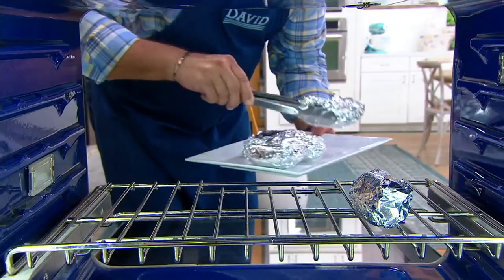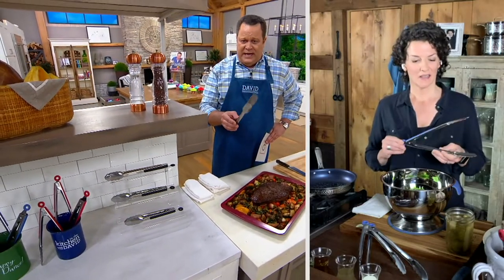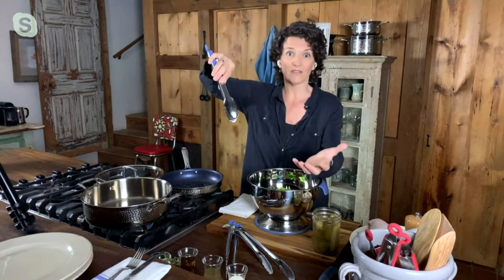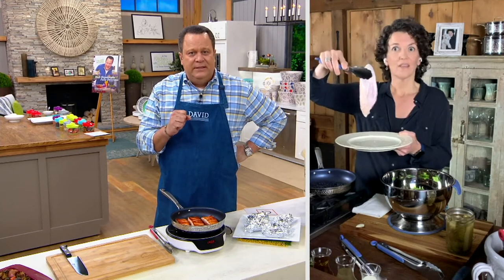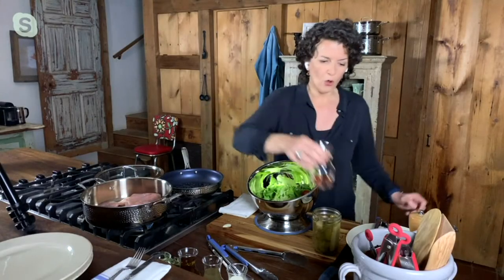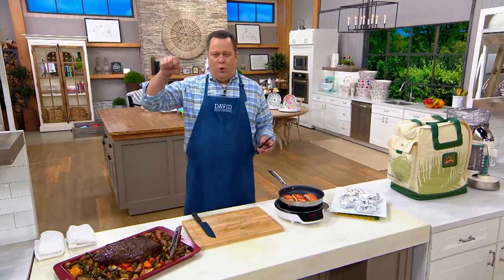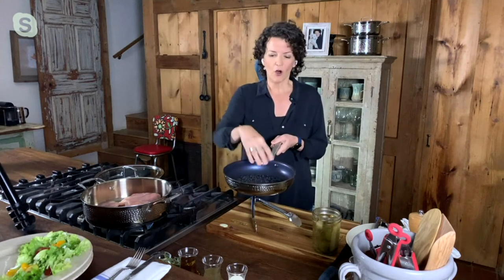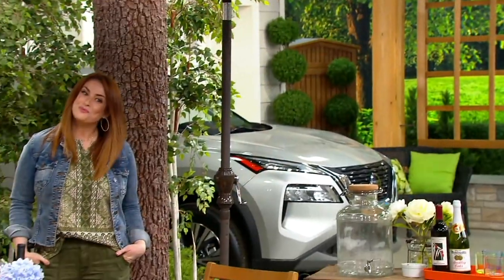Blue Jean Chef 3-Pc Stainless Steel Tong Set with Soft Touch Handles on QVC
Blue Jean Chef 3-Pc Stainless Steel Tong Set with Soft Touch Handles

Built for everyday kitchen tasks, this set of three stainless steel tongs flip perfectly seared steaks, pull out delicious ears of corn from a boiling pot, and serve sauce-covered chicken wings without fear of messes or burns. From the Blue Jean Chef.